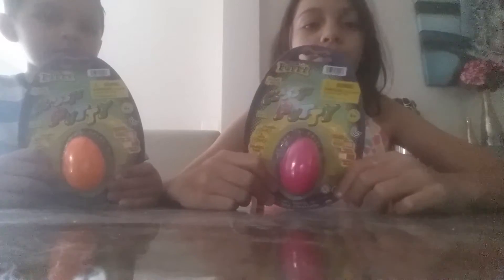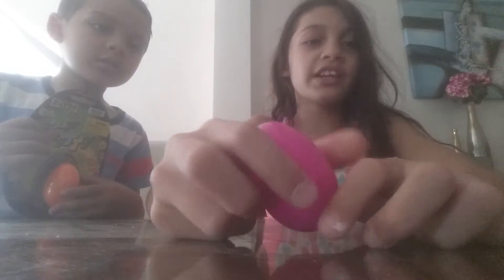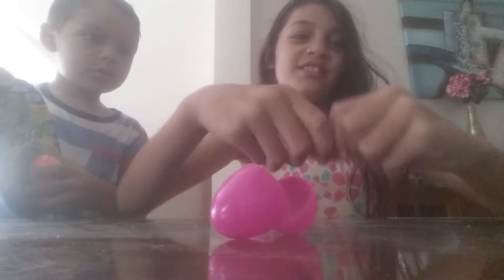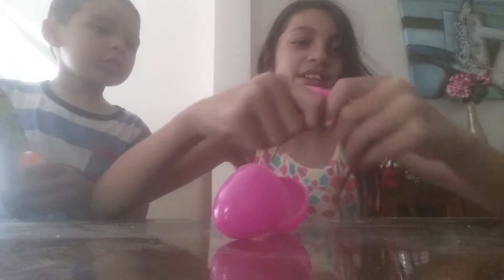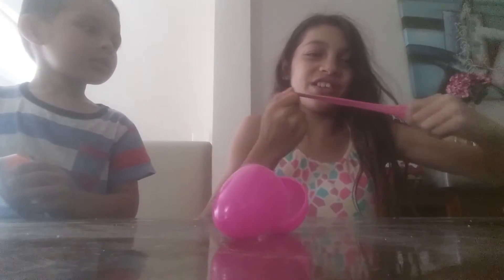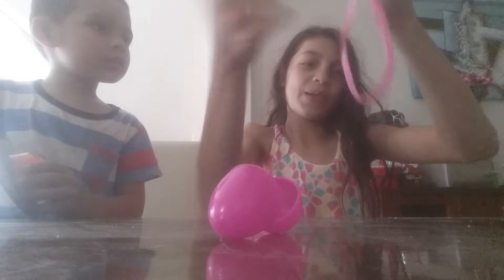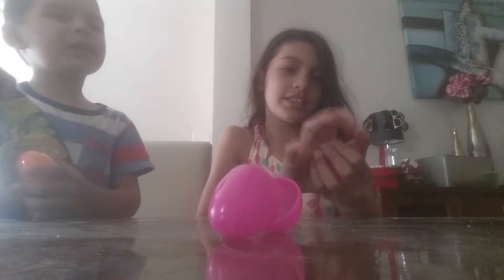Classic putty opening